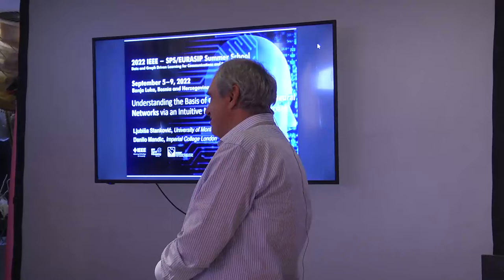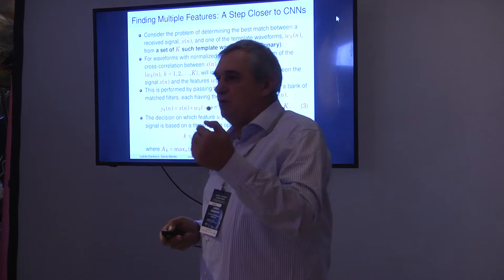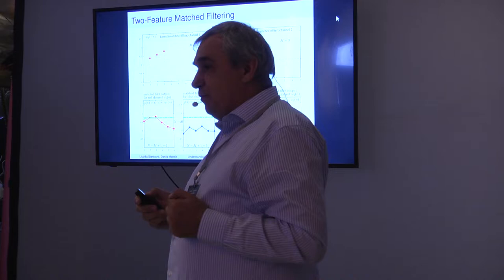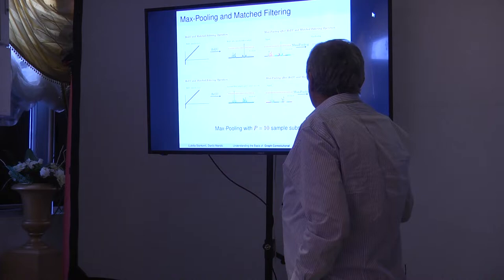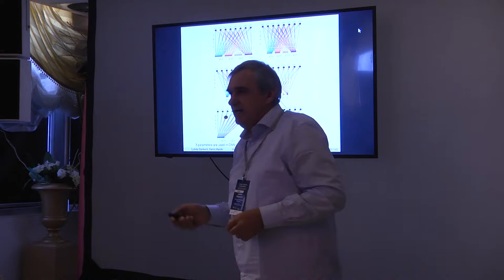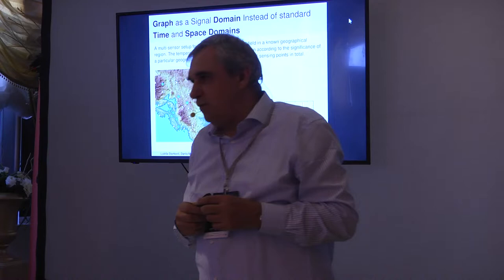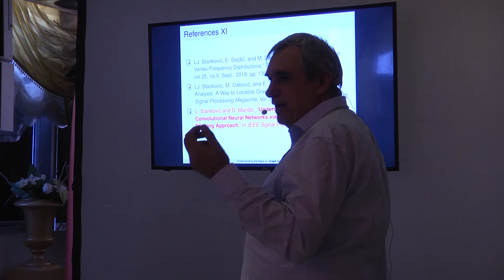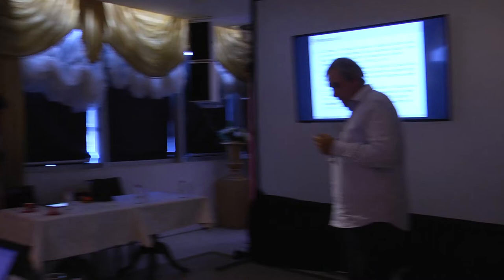Ljubisa Stankovic: Understanding the Basis of Graph Convolutional Neural Networks via (...)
Plenary Speech at: 2022 IEEE -SPS / EURASIP Summer School: “Data and Graph Driven Learning for Communications and Signal Processing”
Full title: "Understanding the Basis of Graph Convolutional Neural Networks viaan Intuitive Matched Filtering Approach"